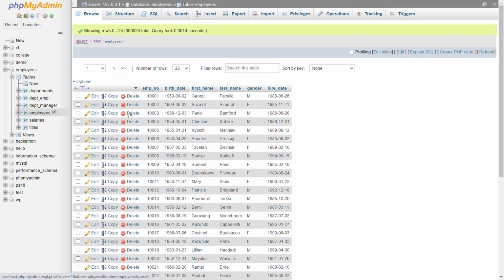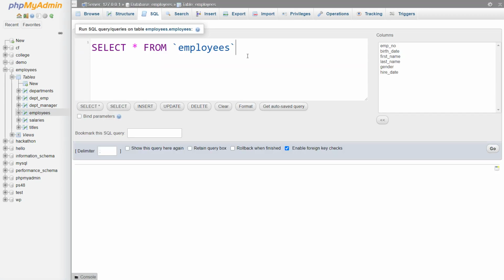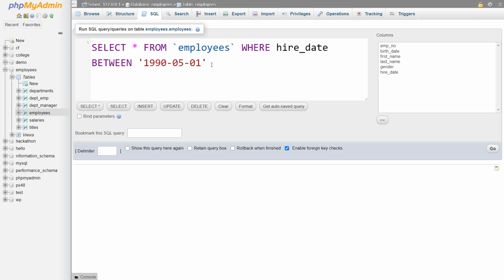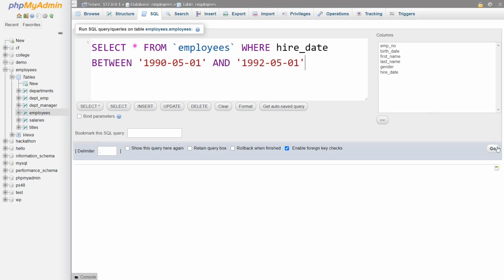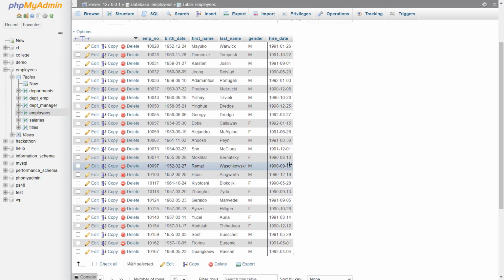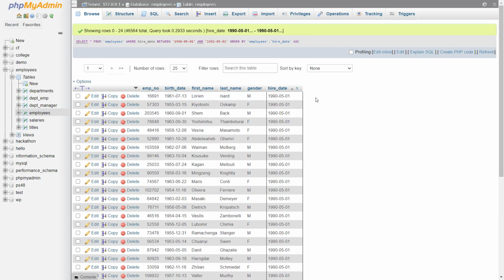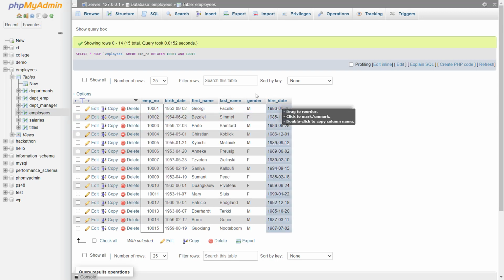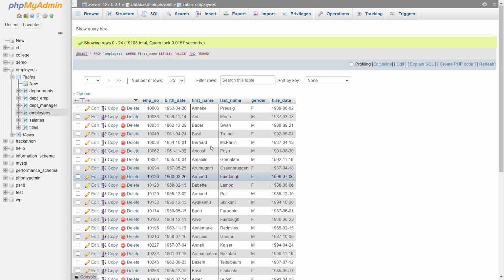BETWEEN Operator - SQL Course